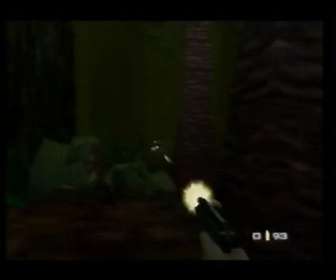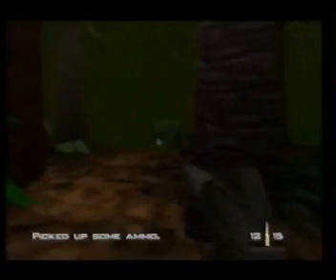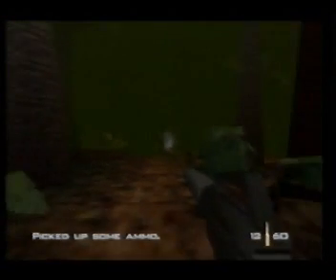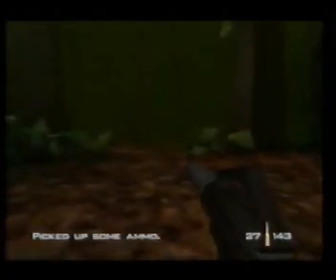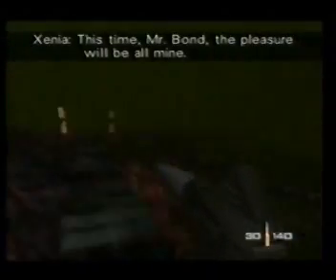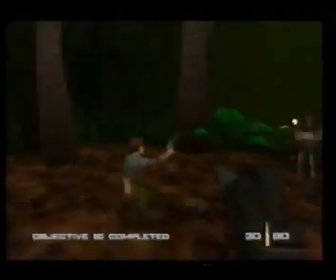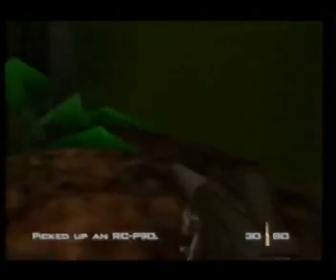Goldeneye 007 (N64) Mission 7: Part i: Jungle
VGgameplay play through Goldeneye 007 on the N64. This is the 15th of 20 Goldeneye videos, covering all of the single player missions. Gameplay and commentary by Raiko101.